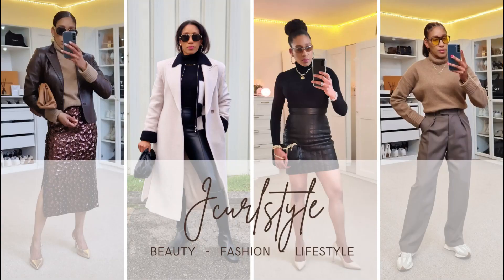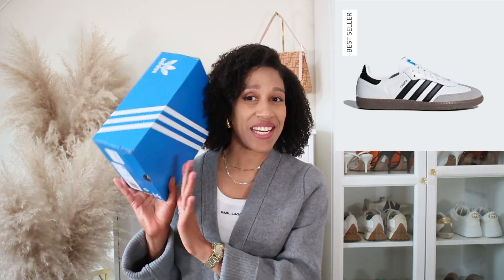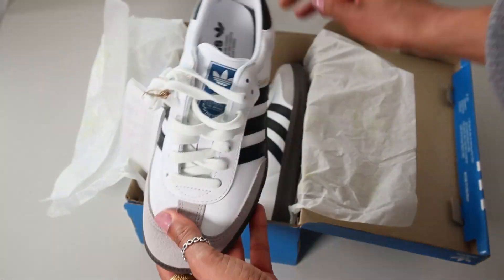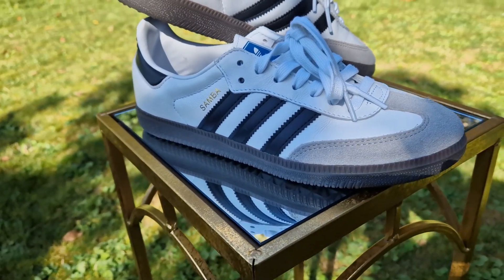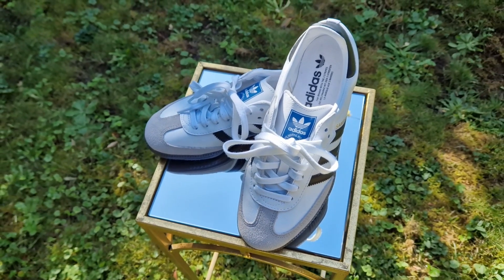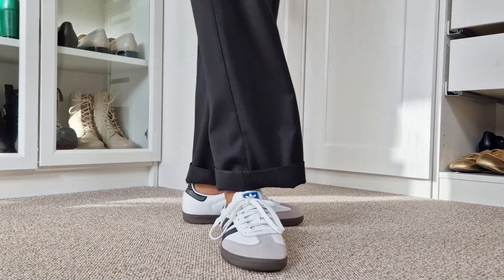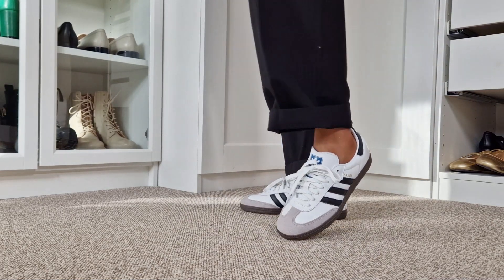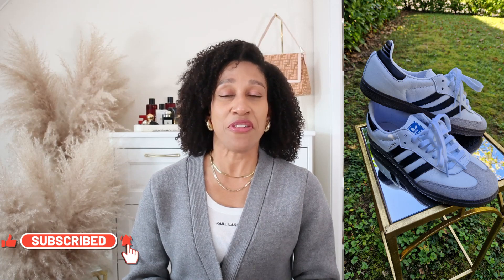Want the PERFECT Kicks? Watch This Adidas Sambas Review Now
Hey darlings! In this video I bring you the unboxing & detailed review of the so popular Adidas Samba OG sneakers.

★ WHAT I'M WEARING & ITEMS IN THIS VIDEO ★